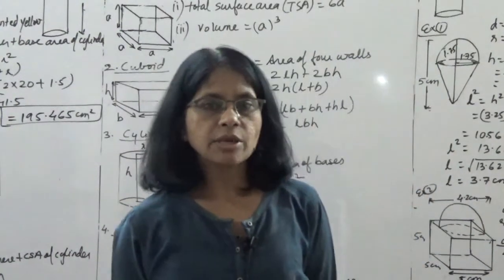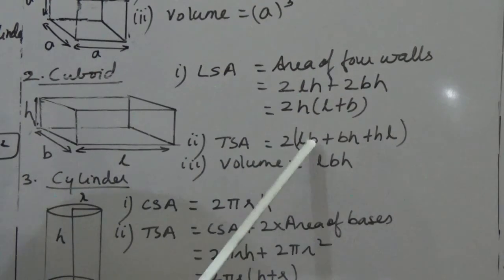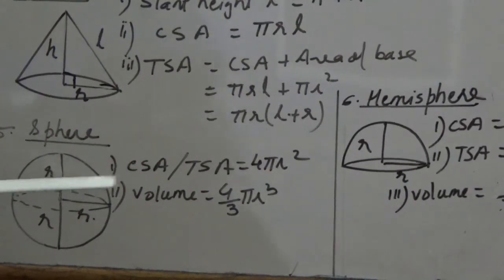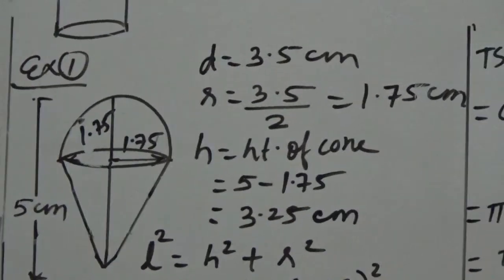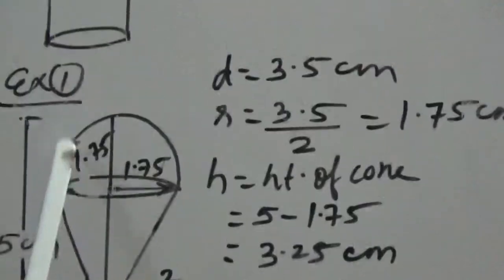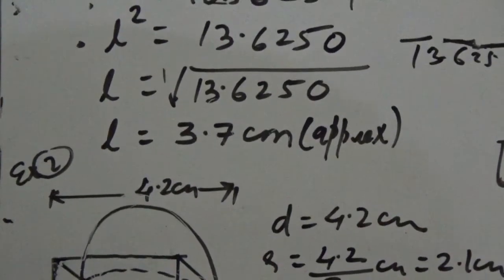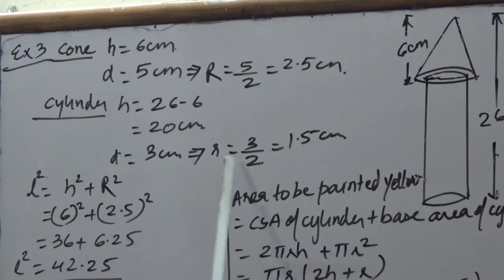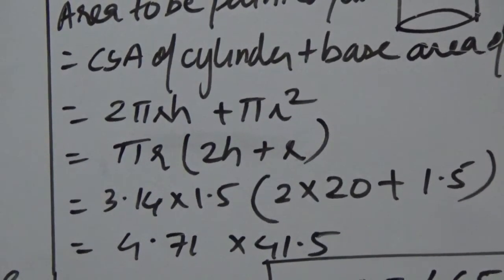maths 10 surface area and volume part 1